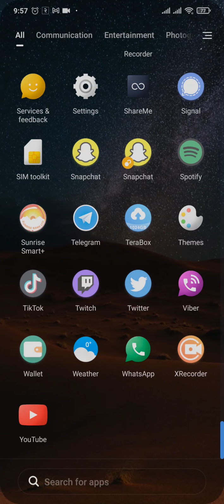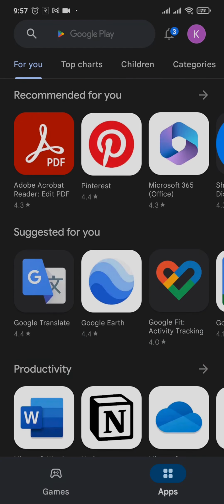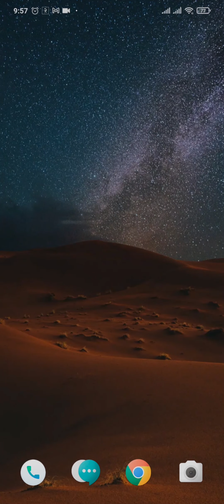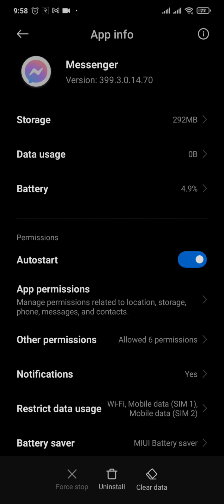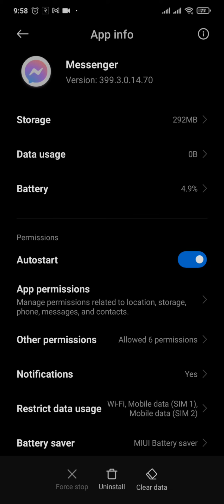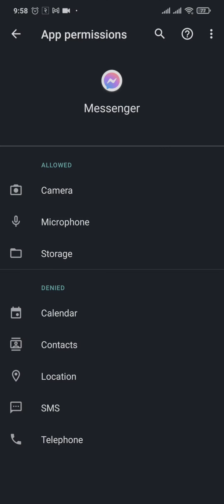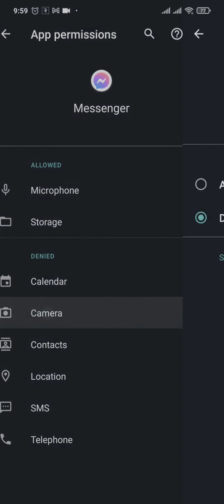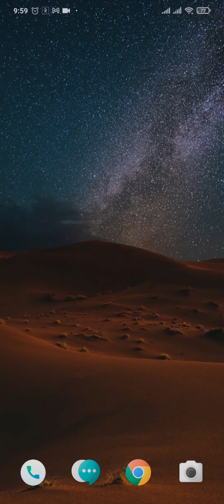How To Fix Video Call Problems On Messenger Android (2023)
Learn how to solve video call issues on messenger. Fixing messenger video call glitches.

Are you tired of dealing with frustrating video call issues on Messenger? From connection problems to poor call quality, video call glitches can disrupt your communication and leave you feeling frustrated. Worried about how to  fix this issue?

In this video, we'll walk you through a comprehensive guide on how to troubleshoot video call issues on Messenger, complete with tips and tricks to help you get the most out of your calls. We'll cover everything from basic connection problems to more advanced issues like audio and video quality, so you can identify and fix any problem that comes your way.

So whether you're a busy professional, a student, or just someone looking to stay connected with friends and family, this video is a must-watch for anyone looking to solve Messenger video call problems.